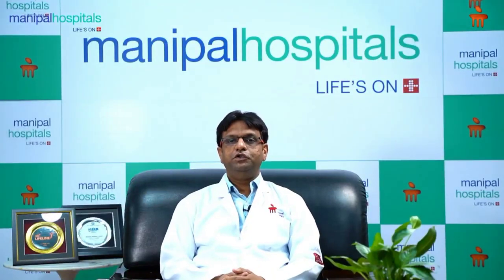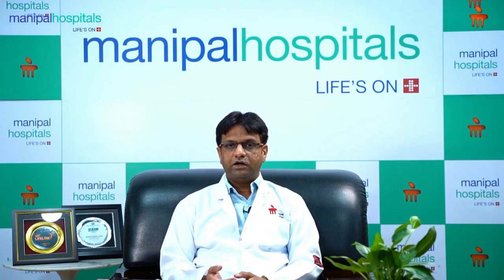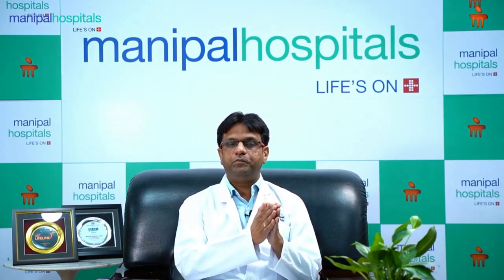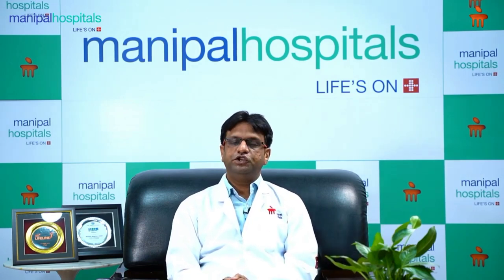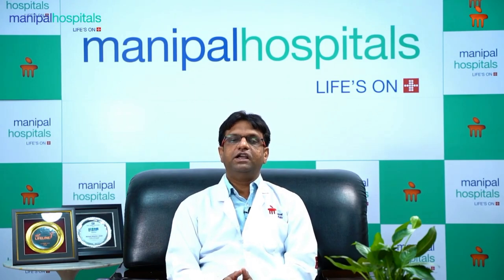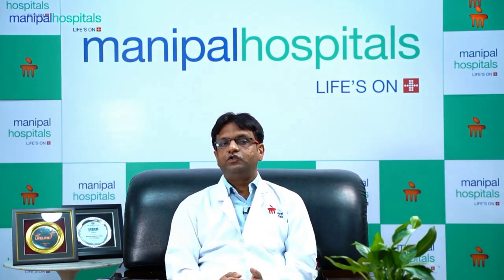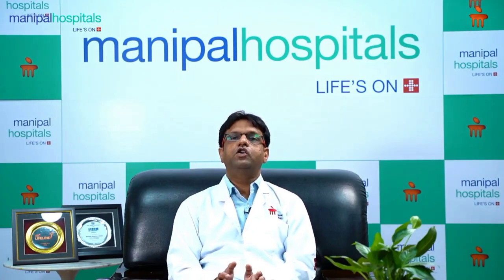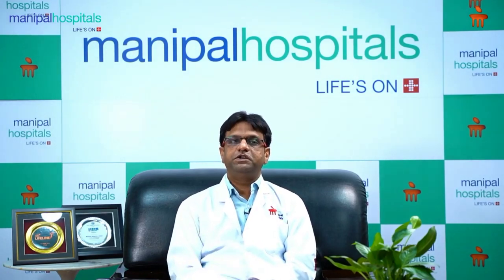Blood Cancer In Children | Leukemia In Children | ल्यूकेमिया- कारण लक्षण और उपचार | Dr. Rahul Sharma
Dr. Rahul Sharma, Consultant, Pediatric
Hematology-Oncology and Bone Marrow Transplant,
Manipal Hospitals Jaipur, talks about cancer in children. Watch the complete video to learn about leukemia and blood cancer.

Blood Cancer In Children | Leukemia In Children |
ल्यूकेमिया के कारण लक्षण और उपचार | Dr. Rahul Sharma ,

TASL